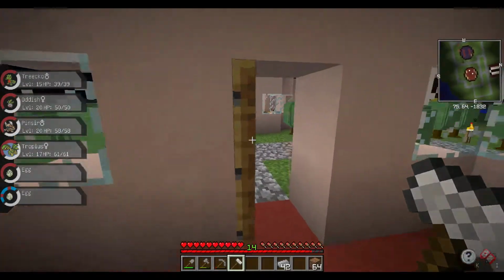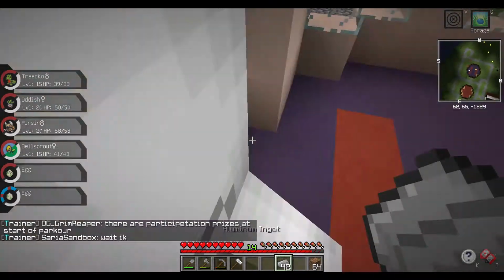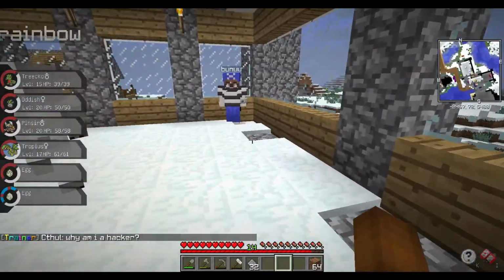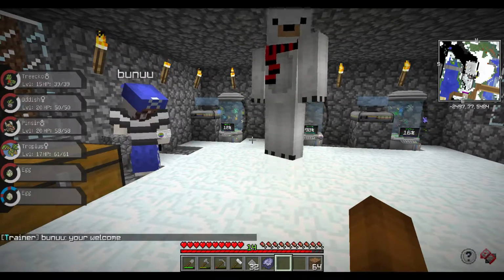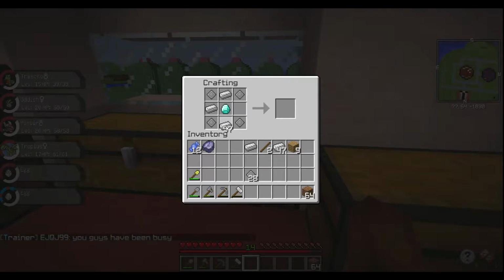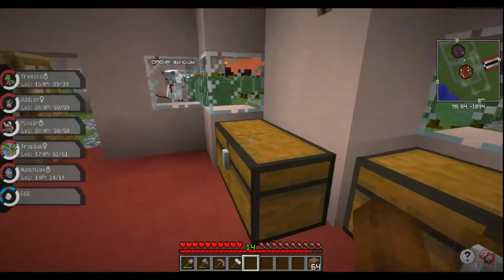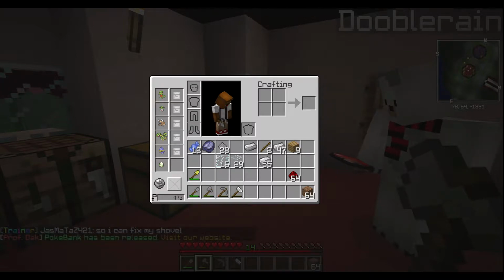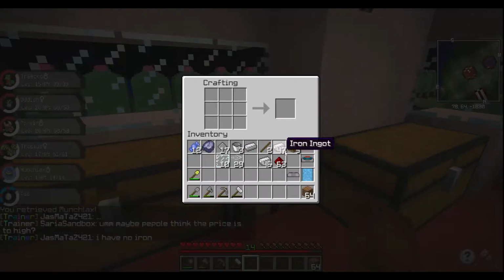FREE FOSSILS! Let's Play Pixelmoncraft #9 - Minecraft Pixelmon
Minecraft Mods: Playing some Pixelmon on the Pixelmoncraft server!

While building the healer for our pokecenter we meet a friend who shows us around his place.

We have a discord server! Come join us